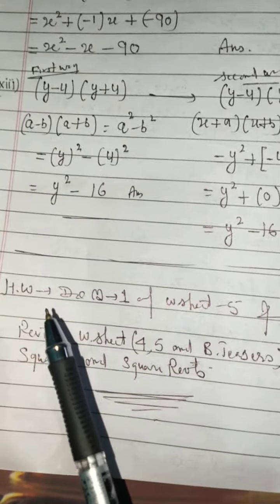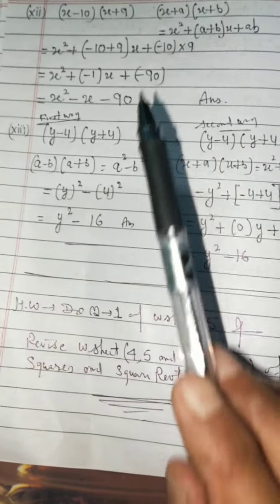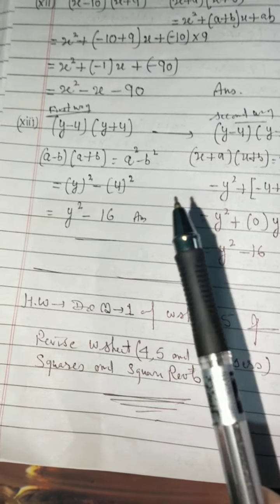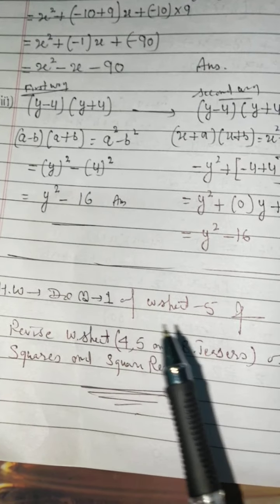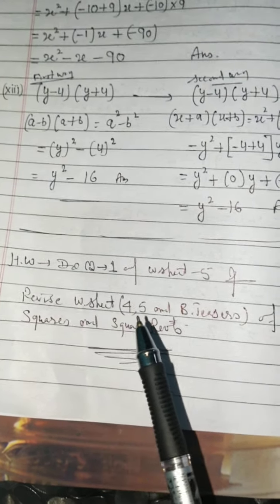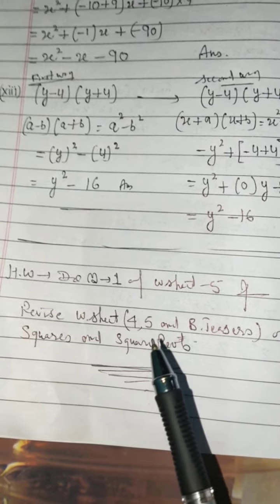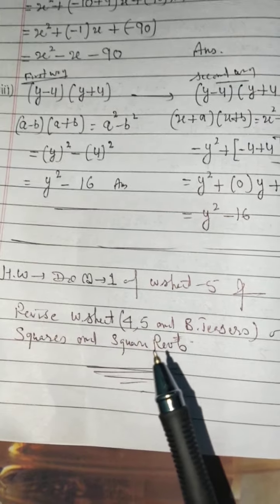Maths 8th Algebraic Identities 5(30.04.2020)